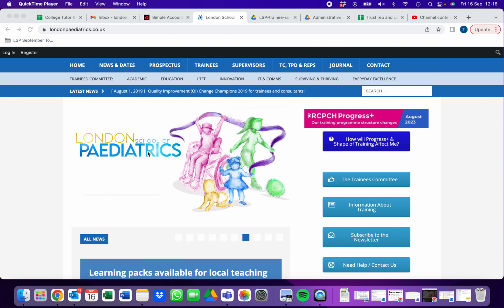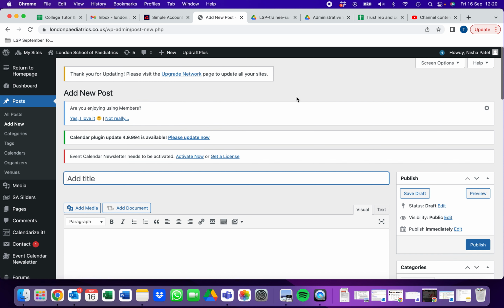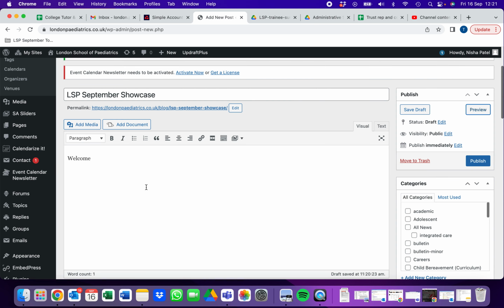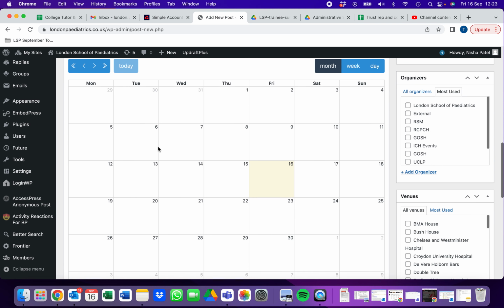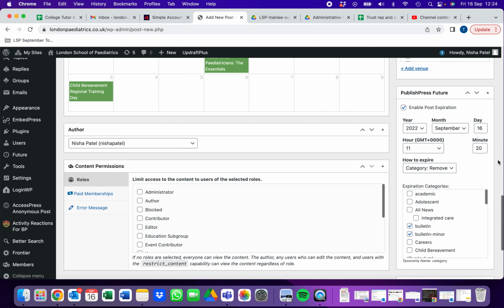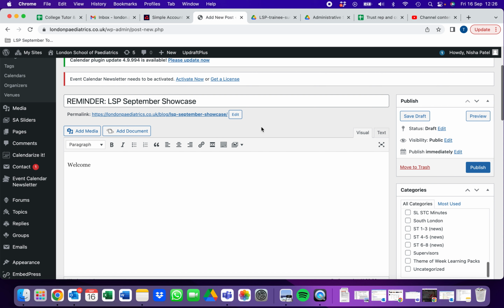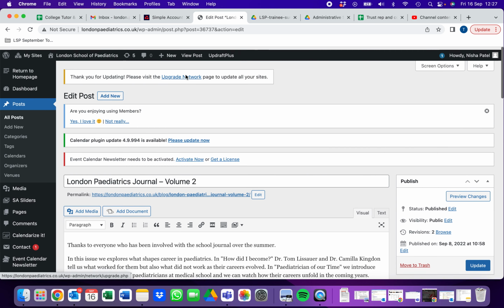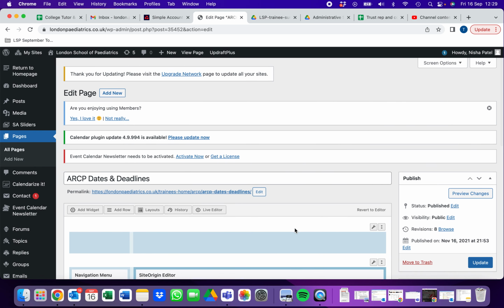How to Series: Website Posts & Editing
A quick guide about how to publicise your events and make edits on our website as a Committee Member and TPD.